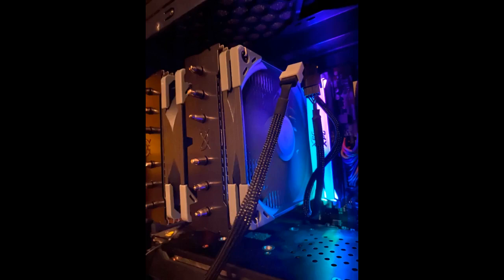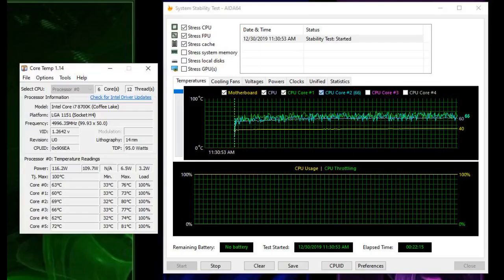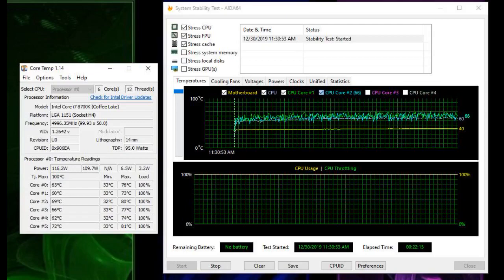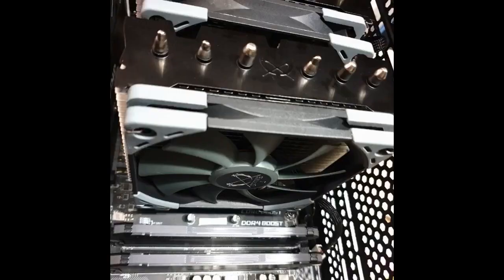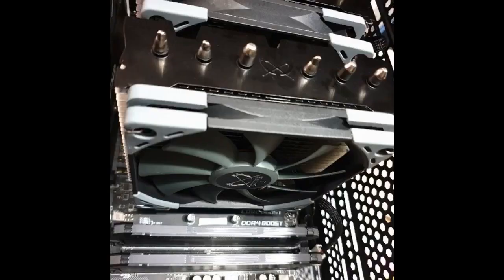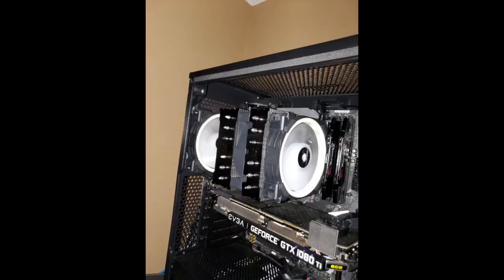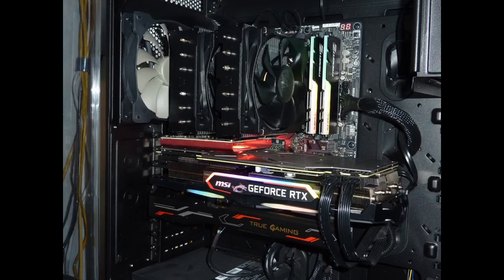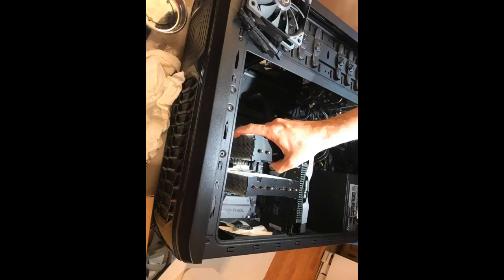Scythe Fuma 2 CPU Air Cooler Review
Scythe Fuma 2 CPU Air Cooler, Intel LGA1151, AMD AM4 Ryzen, 120mm Dual Towers, Black Top Cover.

Try Prime Discounted Monthly Offering